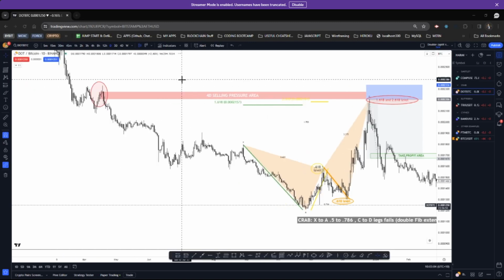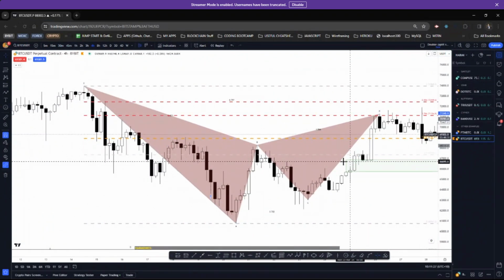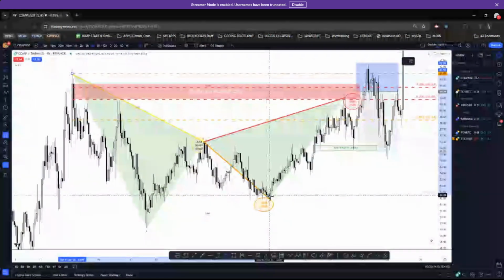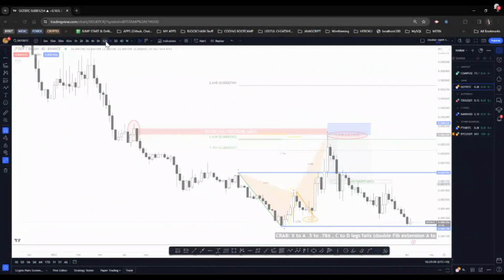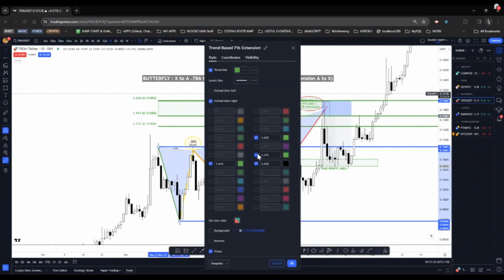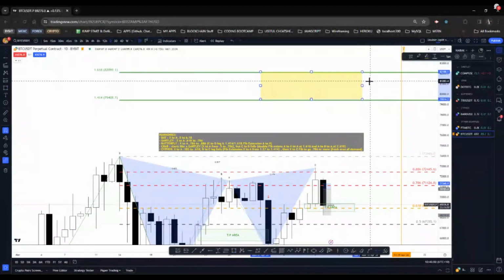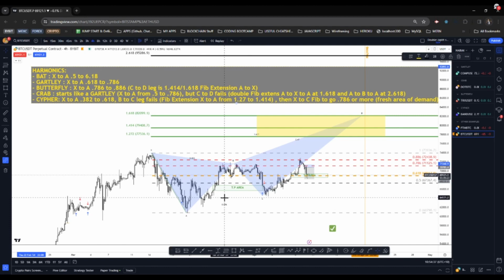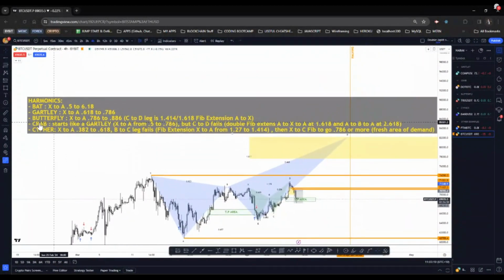Harmonics - By Aussieking (Greenys calls)